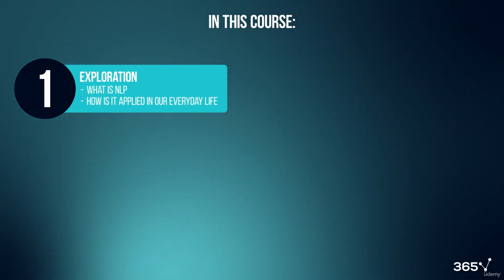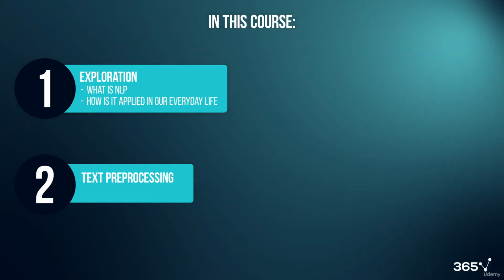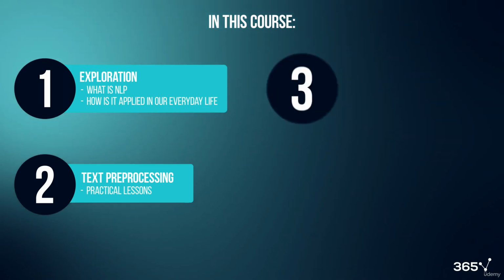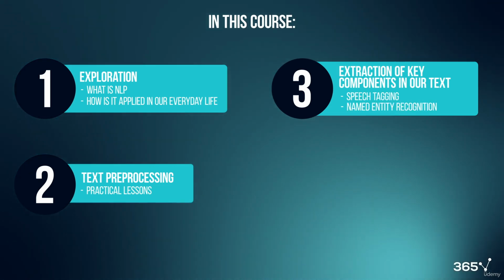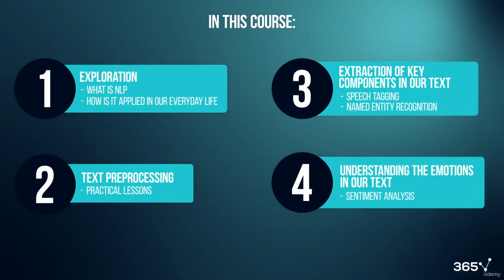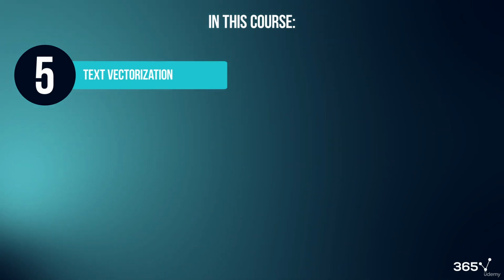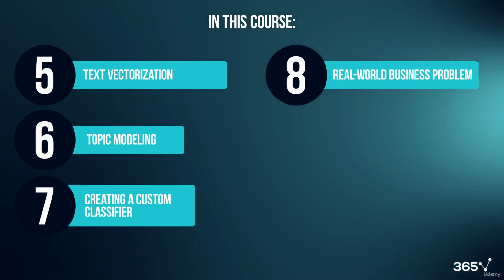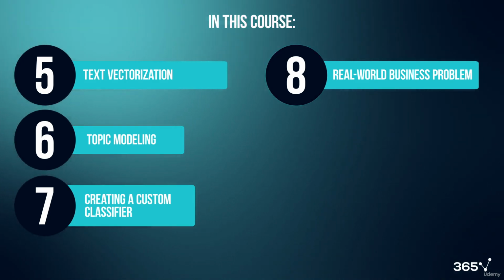92 Introduction to the NLP course